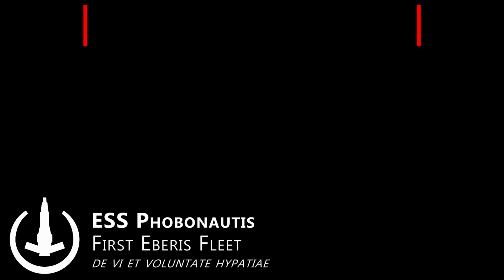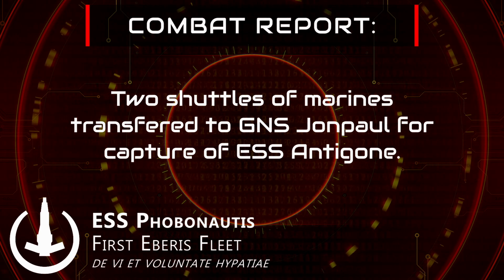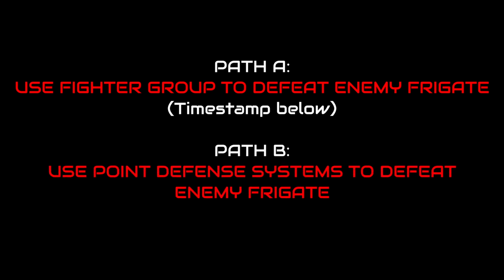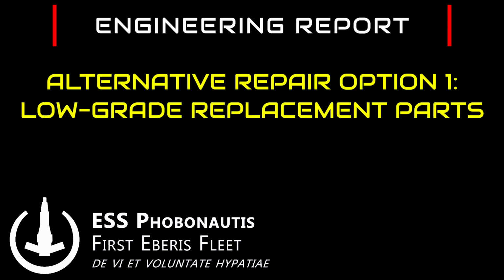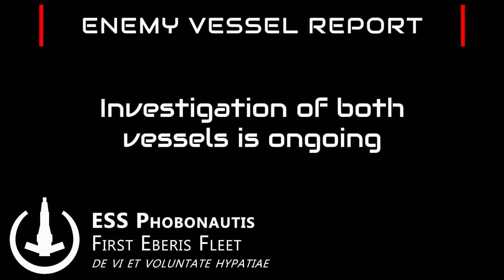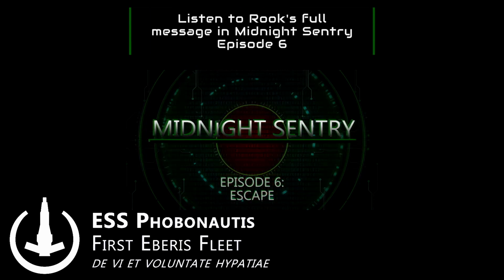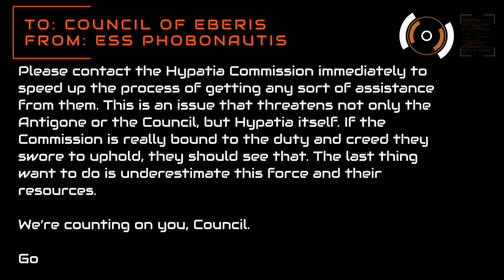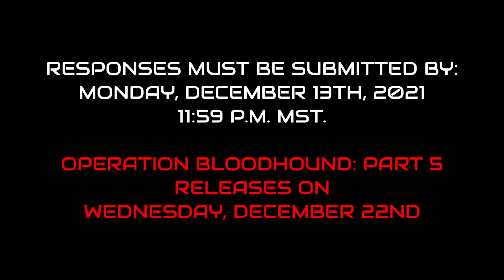Operation: Bloodhound Part 4 - A Celestial Horizons Module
TIMESTAMPS FOR CHOICES:
Path A: 7:31
Path B: 9:24
Conclusion: 11:49

Responses must be submitted by MONDAY, DECEMBER 13th, 2021 at 11:59pm MST.
Operation: Bloodhound Part 5 releases WEDNESDAY, DECEMBER 22ND, 2021.

CELESTIAL HORIZONS: OPERATION: BLOODHOUND - PART 4

You are the captain of the ESS Phobonautis. You and your crew are responsible for finding the hijacked ESS Antigone. You will be responsible for all decisions regarding Operation: Bloodhound. Once you finish the video, submit your responses using the link above.

Good luck and Godspeed.

Follow the links below to learn about other ways that YOU can impact the story of Celestial Horizons - Midnight Sentry.

It's not necessary to understand and enjoy Midnight Sentry, but it's worth listening to! - Celestial Horizons: Shattered Sleep: